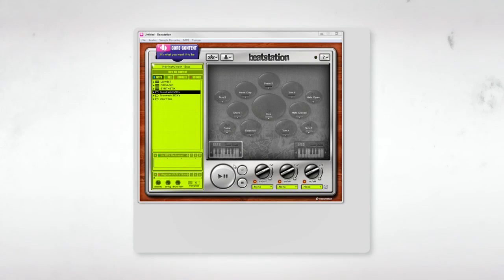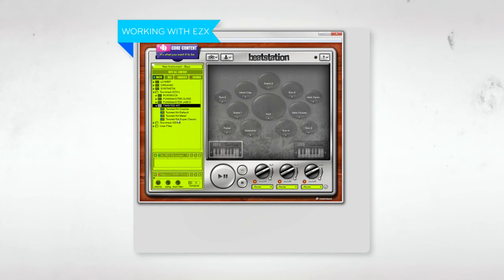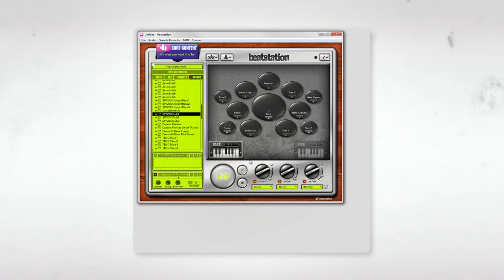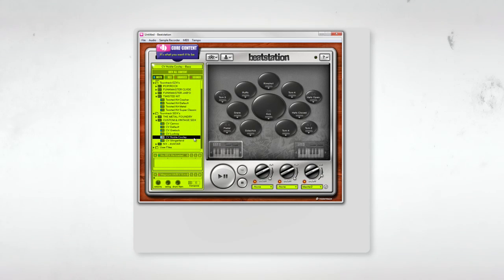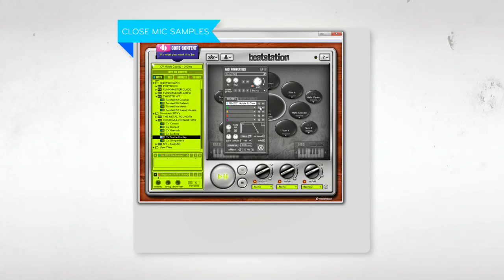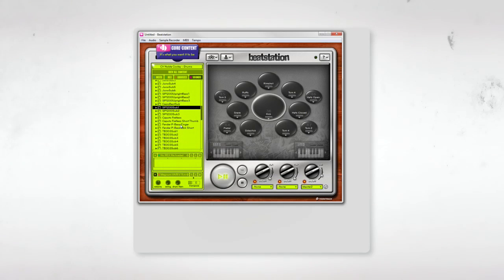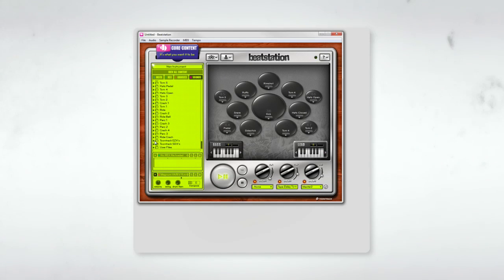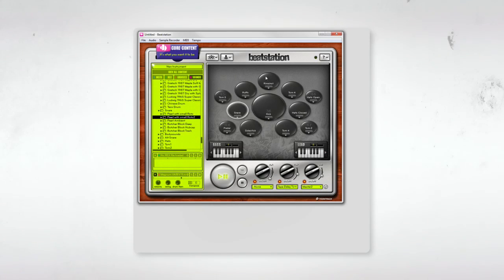Beatstation working with EZX and SDX - Part 5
Find out how to utilize Toontrack SDX and EZX expansions in Beatstation.